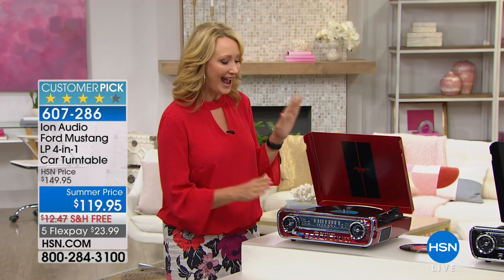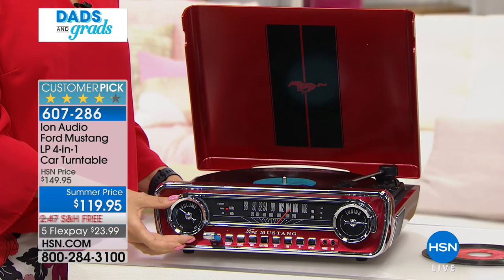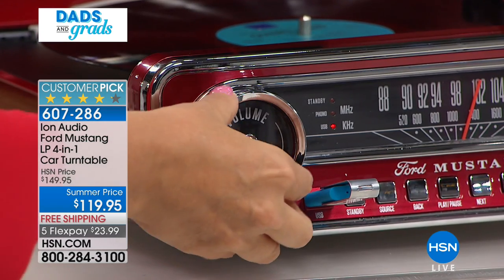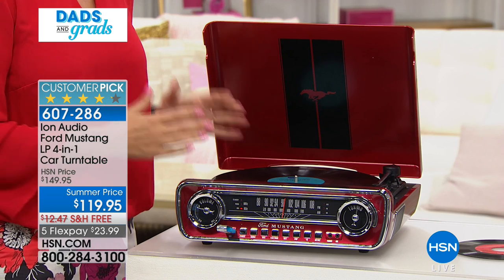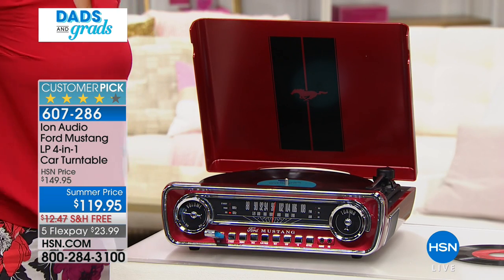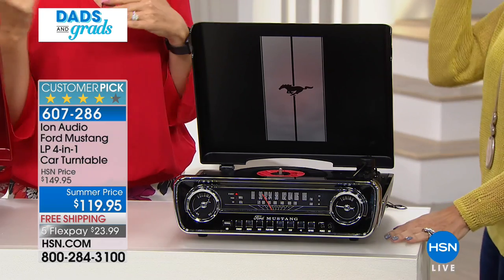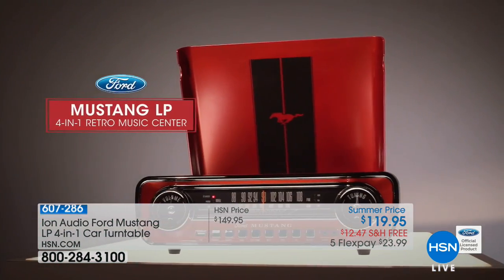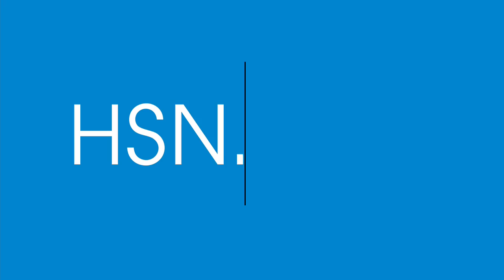Ion Audio Ford Mustang LP 4in1 3Speed Classic CarStyled ...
Ion Audio Ford Mustang LP 4in1 3Speed Classic CarStyled Turntable
Take your music collection for a test drive with the Mustang LP turntable. This 4in1 music center with exciting retro automotive...